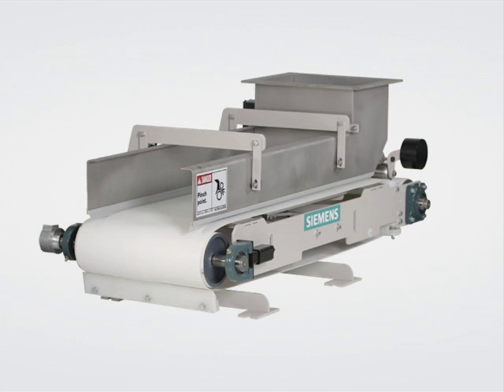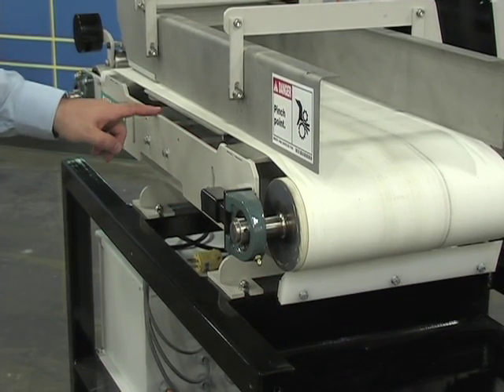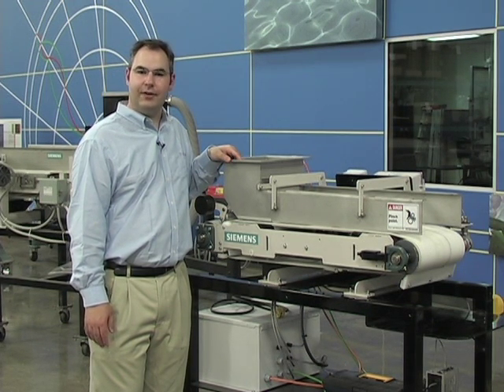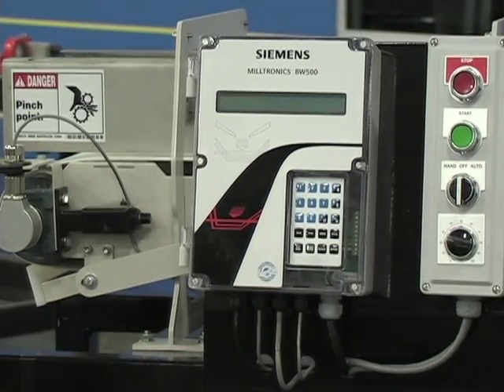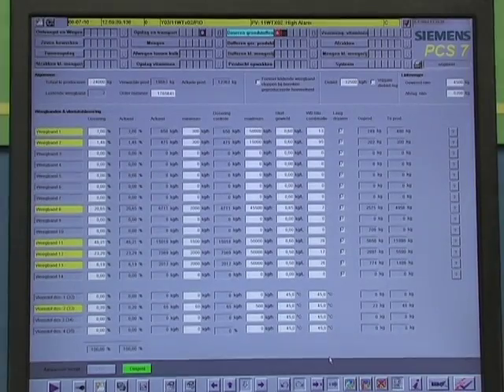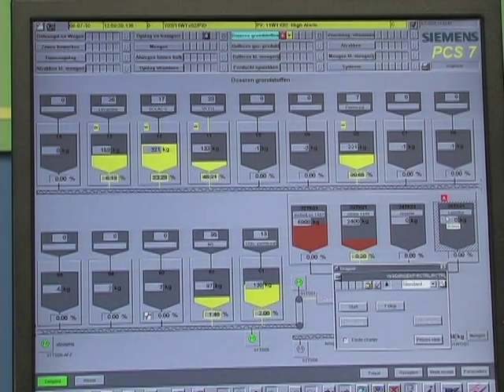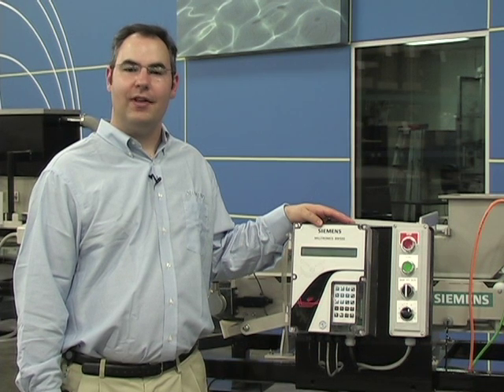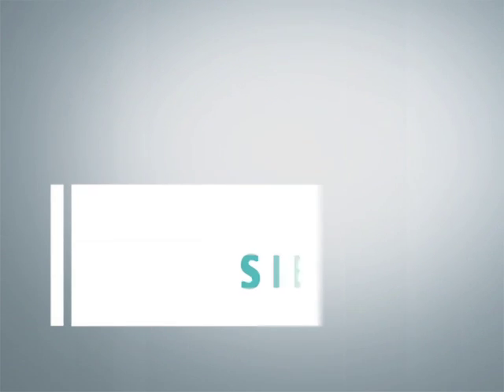Siemens SITRANS WW100 weighfeeder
Siemens SITRANS WW100 weighfeeder is the high-accuracy, low-capacity weighfeeder for minor ingredient additives with excellent cost of ownership.